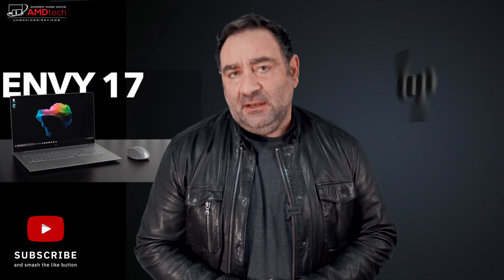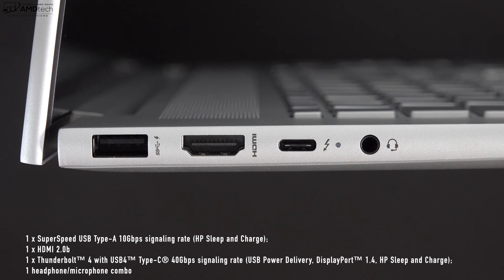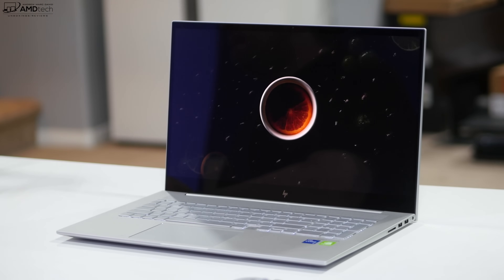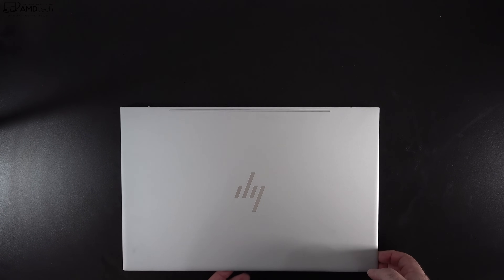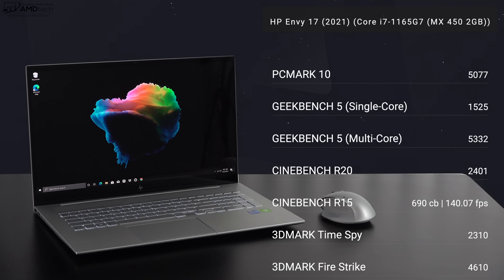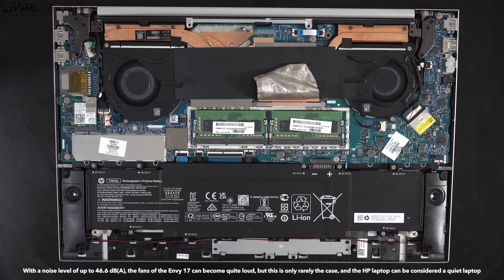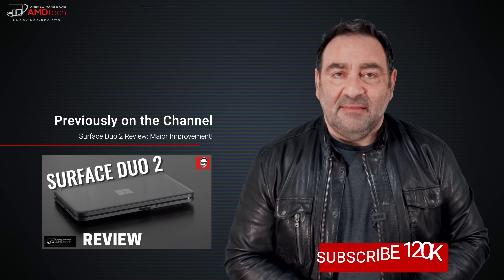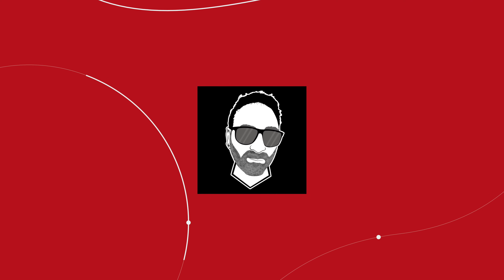HP Envy 17 LAPTOP (2021) REVIEW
***DEAL ALERT*** HP Envy 17 (2022) with 12th Gen CPU on sale $949.99

This is the review of the HP Envy 17 (2021) by Andrew Marc David

Video Index:
00:00 Intro
0048 Specs & Pricing
01:25 Build, Construction & Size
01:57 Ports & Connections
02:27 User Upgradeability & Internals
04:25 Display
05:29 Webcam, Internal Mics & Fingerprint Scanner
06:11 Keyboard & Touchpad
07:11 Battery Life & Charging Times
07:45 Performance, Benchmarks & Gaming
08:33 Thermals, Surface Temps & Fan Noise
09:30 Audio
09:50 Pros & Cons
11: 01 The Score
11:18 Final Thoughts